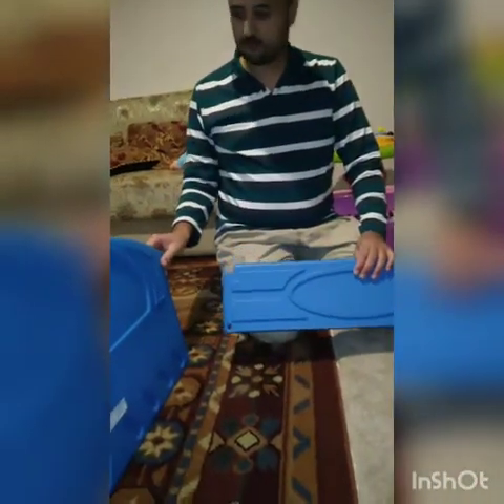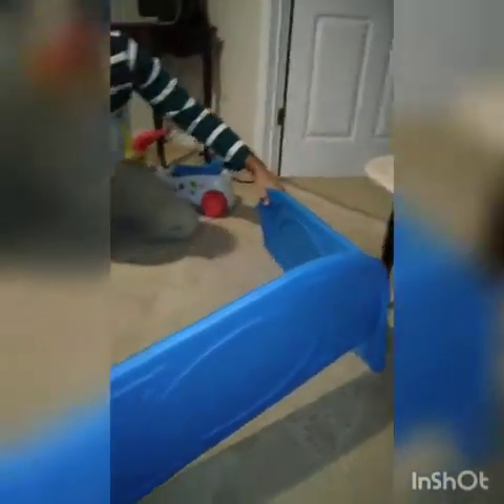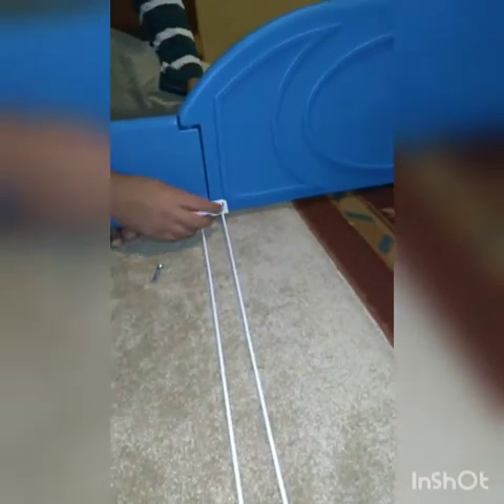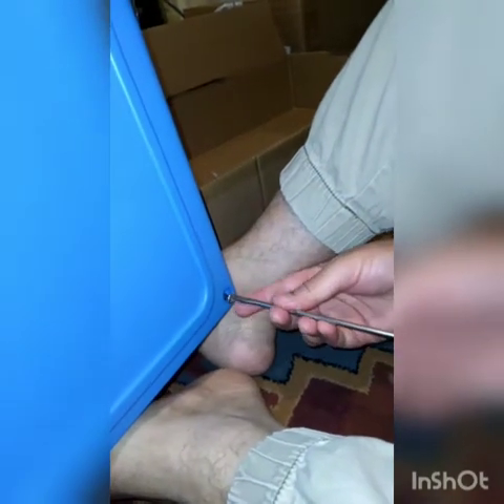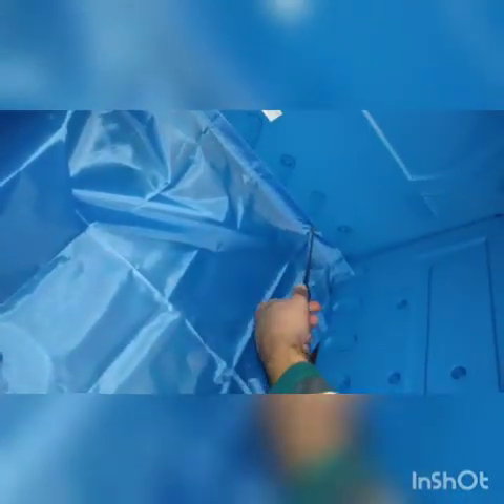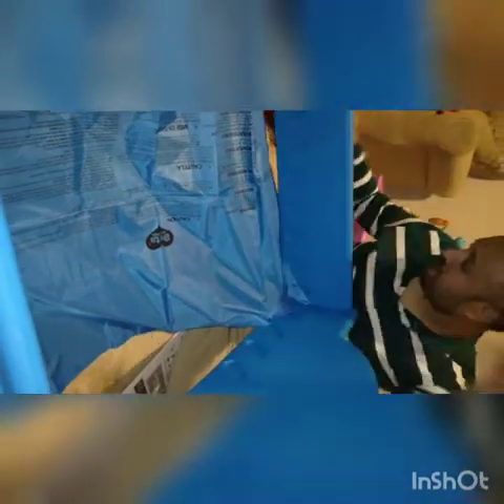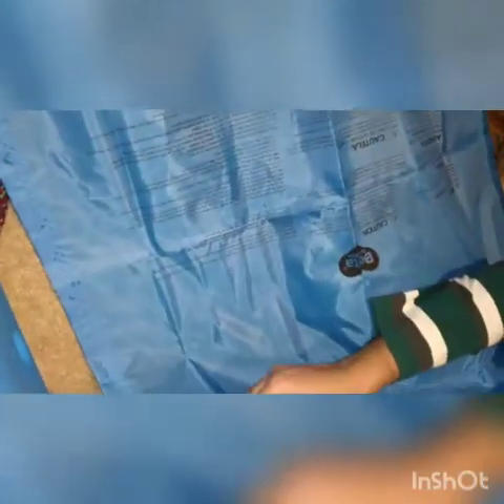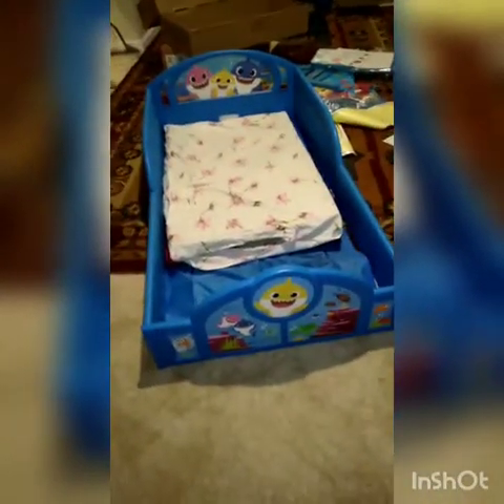Baby Shark Bed Assembly (Walmart)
how to assemble toddler bed